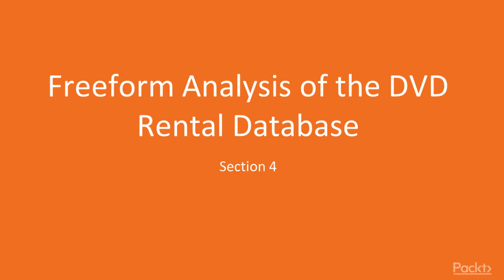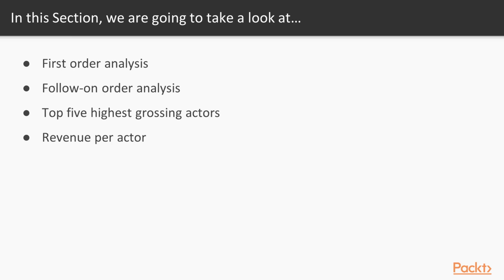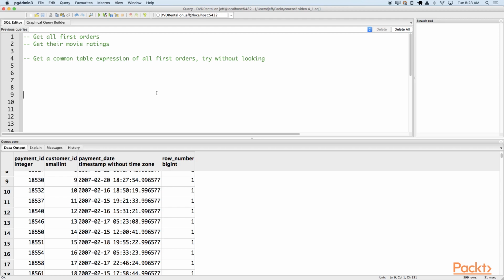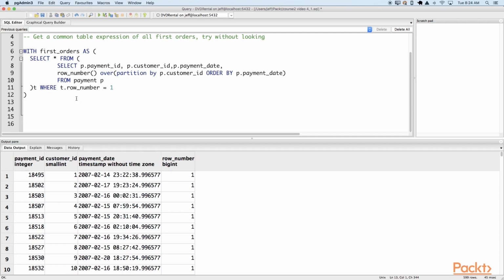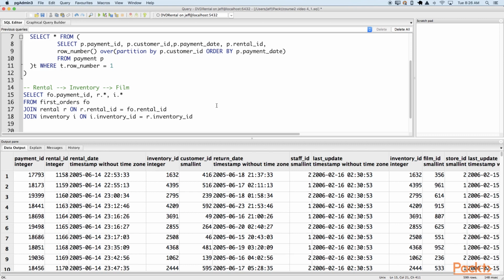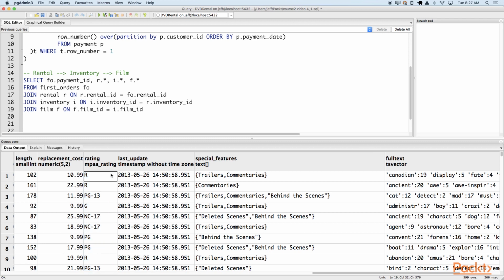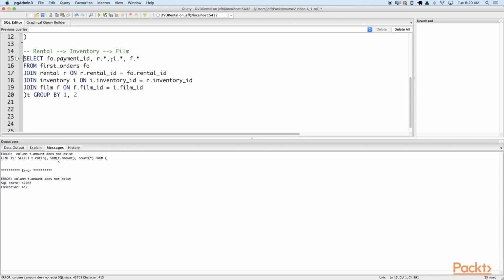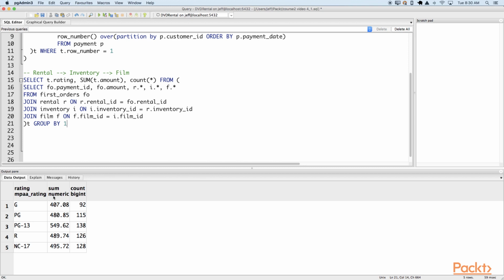Advanced Applied SQL for Business Intelligence and Analytics: First Orders| packtpub.com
The goal of this video is to find out whether the new customers prefer any specific rating.
• Find out what LAG function is and how to use it
• Use the basics of “time since” calculations